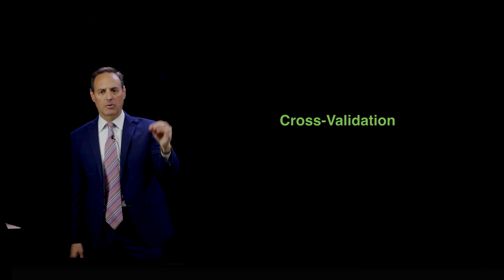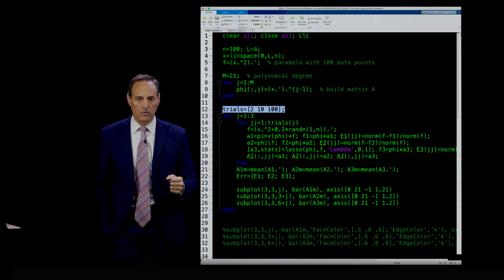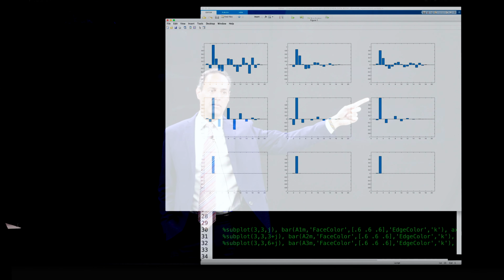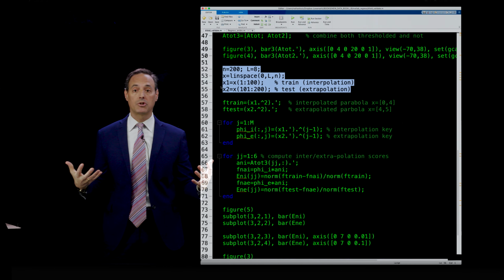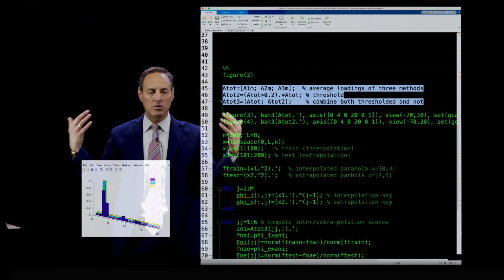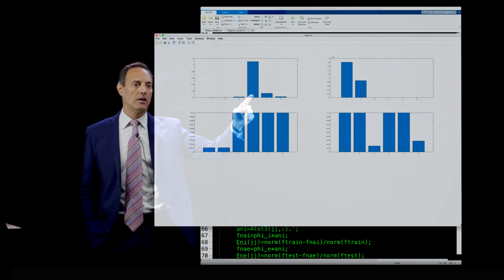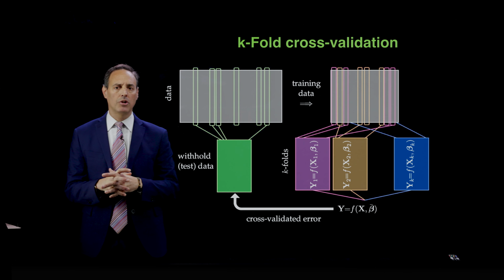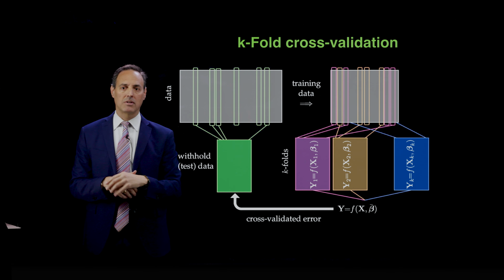Model selection: Cross validation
The method of cross-validation is discussed in context of model selection and model evaluation.